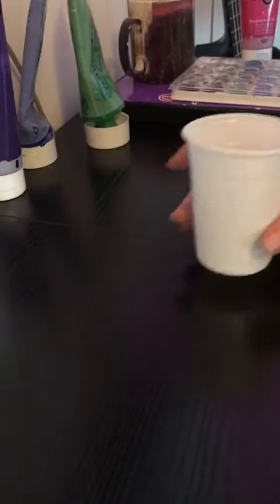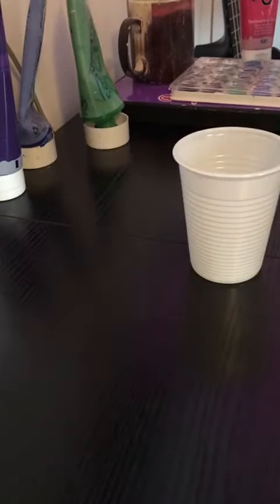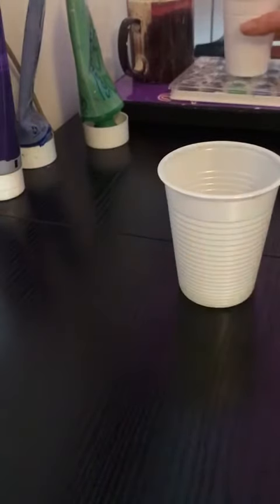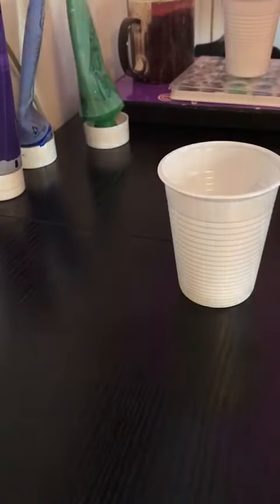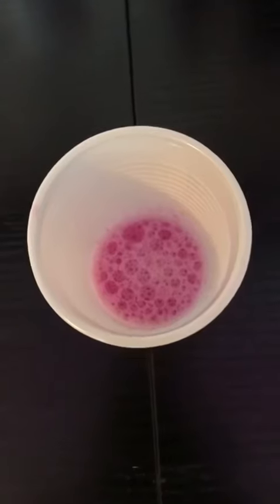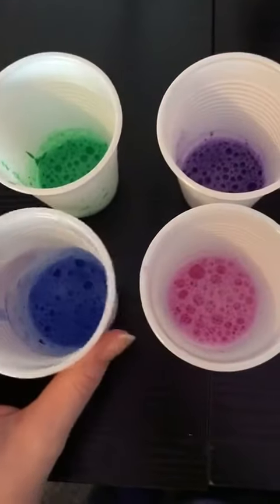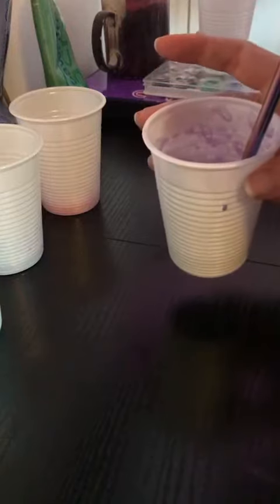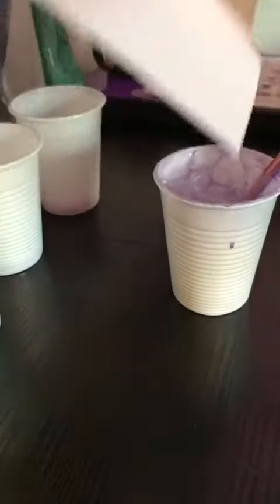Bubble Painting tutorial with Cheyenne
In this video Cheyenne shows you how to make bubble paint so you can make your own painting at home.